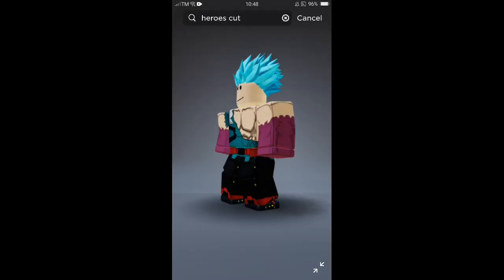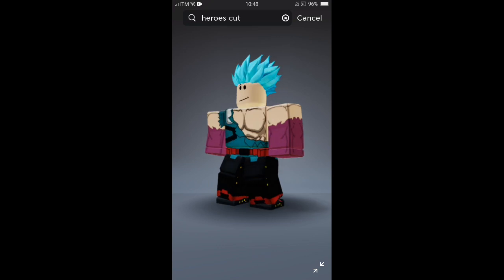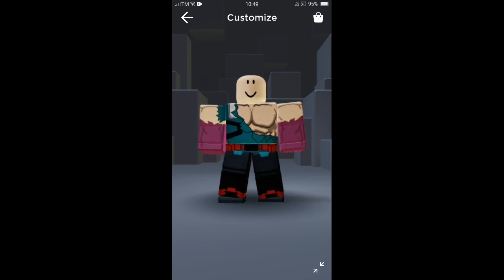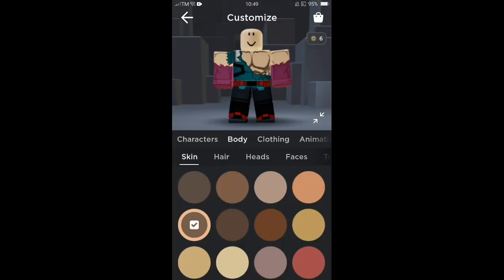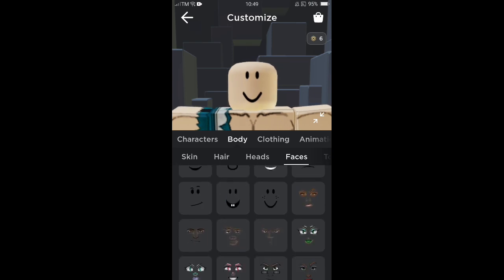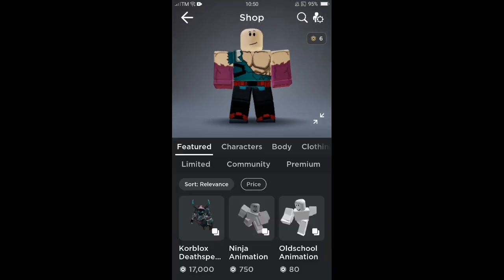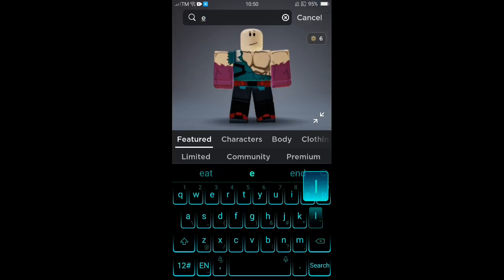How to make Deku 100% outfit in roblox